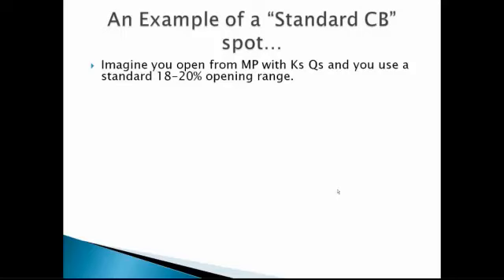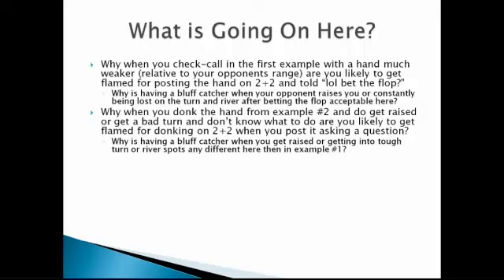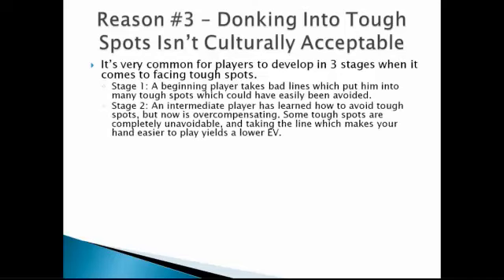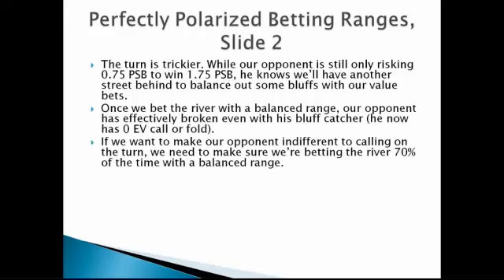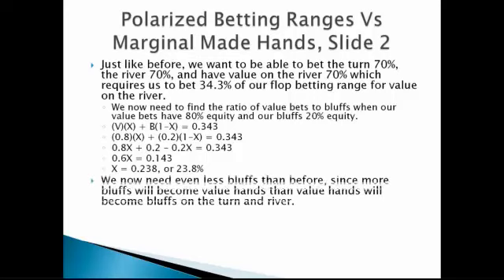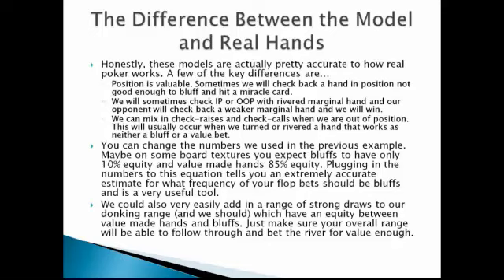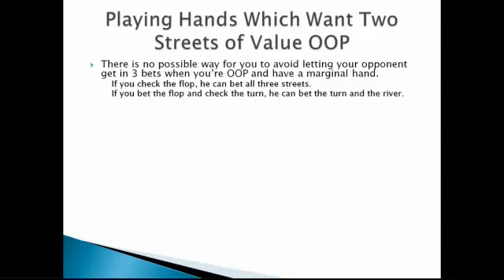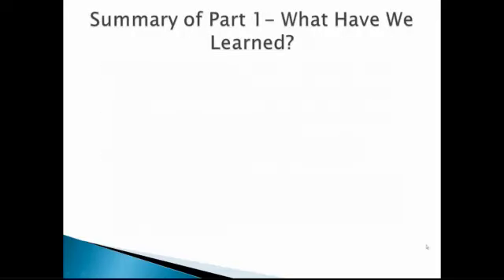Matthew Janda Classroom "Donk Betting"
It's gonna be Bluefire Poker, Pokersavvy, Cardrunners, Leggo Poker and Drag The Bar trainingvideos.